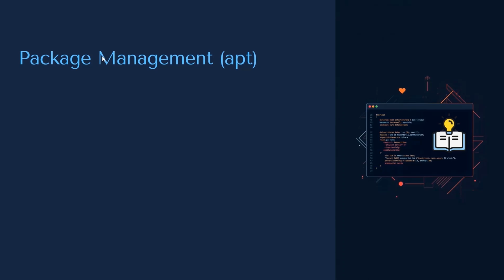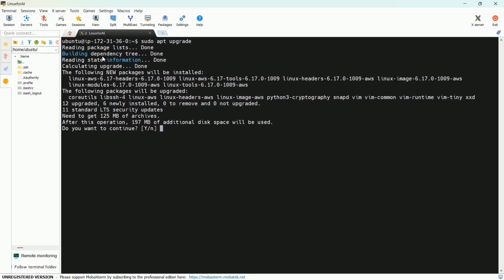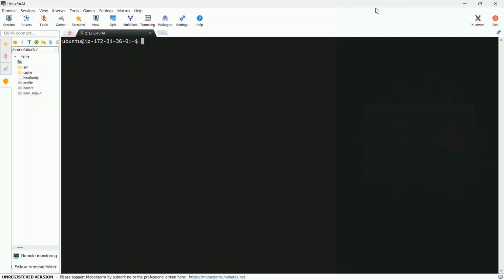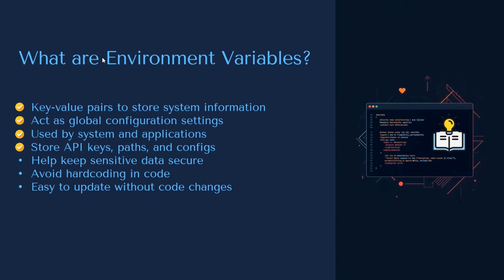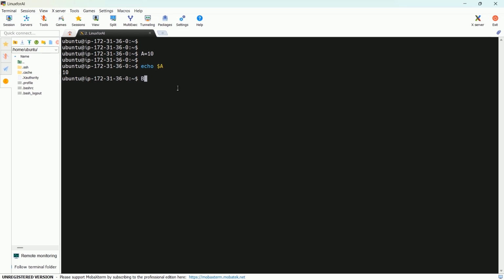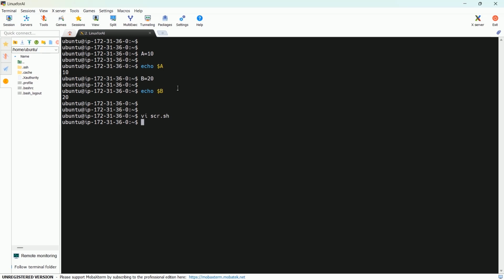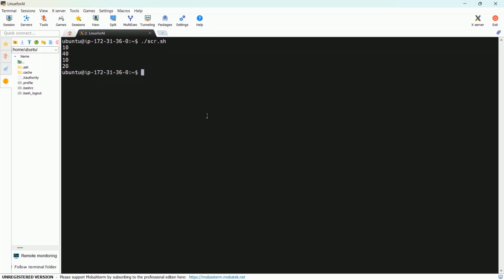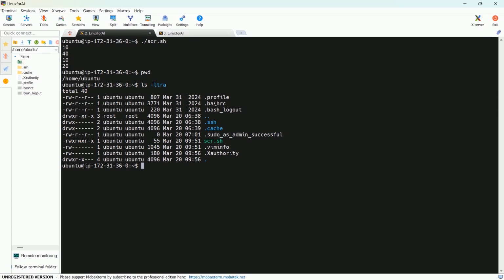Linux in AI Engineering: Package Management & Environment Variables | APT + Labs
In this lecture, you will learn how to manage software in Linux using the APT package manager and understand the concept of environment variables.

We will cover both theory and practical labs, where you will install, update, and manage packages using APT, and learn how environment variables work in a real Linux system.

This session is designed to give you hands-on experience so you can confidently manage packages and system configurations in Linux.

✔️ Package management using APT
✔️ Install, update, and remove packages
✔️ Hands-on lab with APT
✔️ What are environment variables
✔️ Working with environment variables in Linux